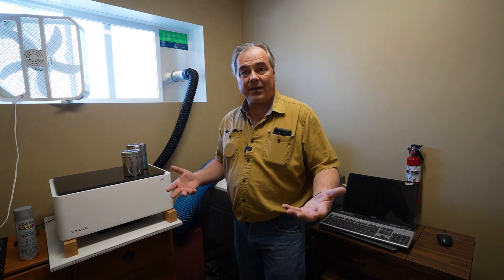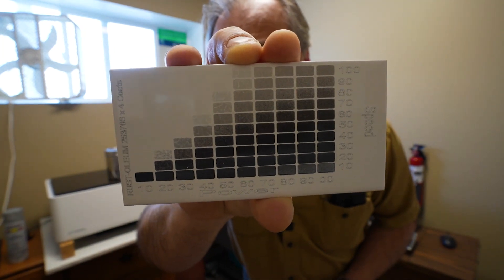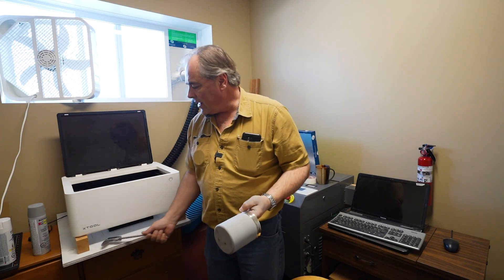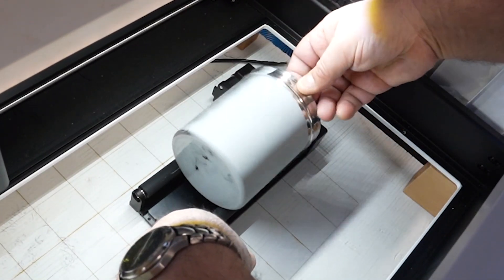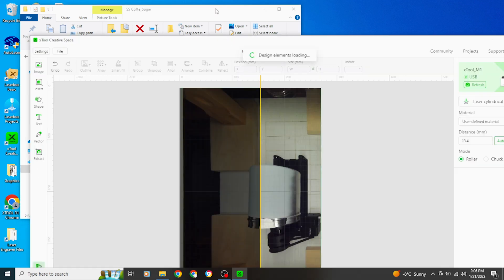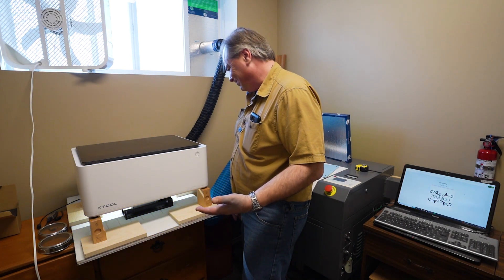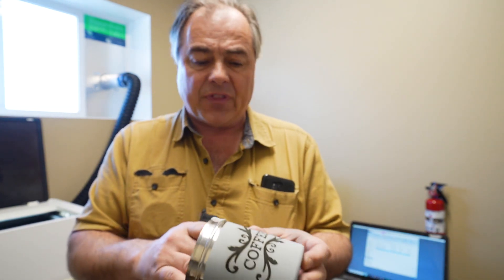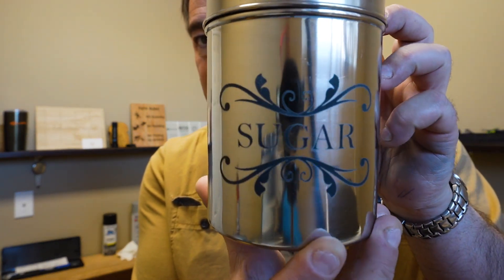Laser Engraving on Stainless Steel with the Xtool M1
I started off by etching a grid pattern on our dogs stainless steel food bowl to get an idea as to the best power and speed settings. Be aware that not all stainless steel products are the same and adjustments to the power/speed settings may be needed. I recommend doing a test grid yourself to confirm the settings.